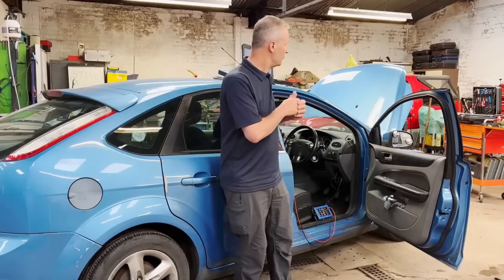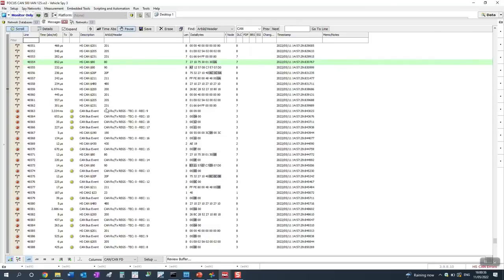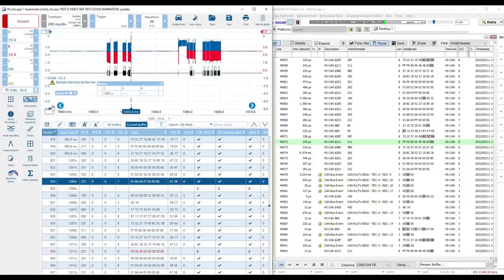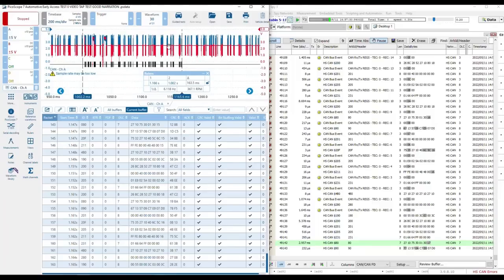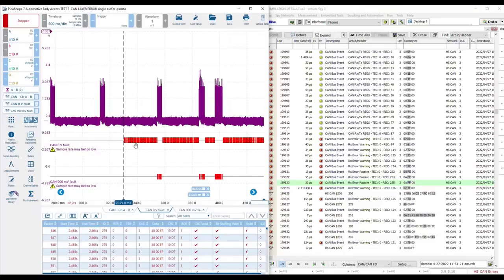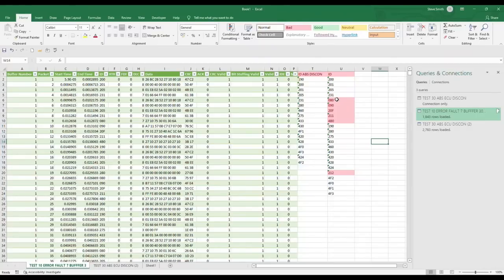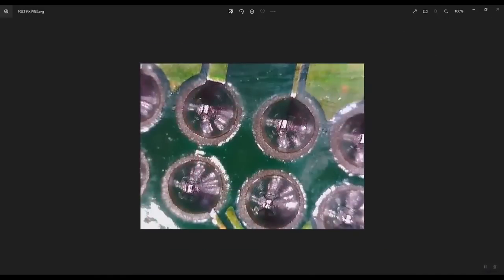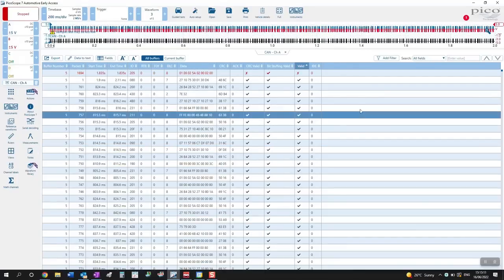CANBUS PICOSCOPE Networkh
i no tiene caja de pruebas CAN, consulte el apartado «Pruebas sin caja de pruebas CAN»

En primer lugar, conecte el conector de 16 pins de la caja de pruebas CAN al DLC (conector de enlace de diagnóstico) situado en el vehículo, como se muestra en la figura 1. Los LEDs de la caja de pruebas CAN empezarán a iluminarse, notificándole que se ha establecido la comunicación e indicándole qué pins están activos en el DLC al que está conectado. Es importante asegurarse de que los pins siguientes están iluminados, ya que esto indicará que la caja de pruebas CAN está accionada funciona correctamente:
Utilizando los cables proporcionados con la caja de pruebas CAN, conecte el terminal AMARILLO al Canal A del osciloscopio y conecte el conector tipo banana AMARILLO al pin 6. Después conecte el conector tipo banana NEGRO de 4 mm al pin 4 para proporcionarle conexión a tierra al osciloscopio. Conectar el terminal ROJO al Canal B del osciloscopio y el conector tipo banana ROJO al pin 14. Después conecte el conector tipo banana NEGRO de 4 mm al pin 5 para proporcionarle conexión a tierra al circuito. Las conexiones se muestran en las figuras 1 y 2.

Pulse la barra espaciadora del PC para que el osciloscopio empiece a mostrar datos en directo. Es posible que tenga que activar el encendido del vehículo. Ahora aparecerán en pantalla las formas de onda de CAN-H y CAN-L, como se muestra a continuación.
Realizar pruebas sin la caja de pruebas CAN
Enchufe un terminal de pruebas BNC al Canal A del osciloscopio y otro terminal de de pruebas BNC al Canal B. Conecte una pinza de cocodrilo en cada uno de los conectores negros (tierra) del terminal de pruebas BNC, y conéctelos al polo negativo de la batería del vehículo o a un buen punto de tierra del chasis. Conecte una de las puntas de sujeción a cada uno de los conectores de color del terminal de pruebas BNC. Con el manual técnico del vehículo, identifique los pins CAN-H y CAN-L en un punto accesible de la red CAN. (Suele estar disponible en un conector múltiple en cada ECU de la red). Con cuidado, toque la parte posterior del conector múltiple utilizando el Canal A para el CAN-H y el Canal B para el CAN-L. Pulse la barra espaciadora del PC para iniciar la captura de datos en directo. Es posible que tenga que activar el encendido del vehículo. Ahora aparecerán en pantalla las formas de onda de CAN-H y CAN-L, como se muestra a continuación.
Notas de la forma de onda
En esta pantalla podemos comprobar que los datos se están intercambiando continuamente a través del bus CAN; se puede comprobar que los niveles de tensión de pico a pico son correctos y que hay una señal presente en ambas líneas CAN. CAN utiliza una señalización diferencial, de manera que la señal de una línea debería ser una imagen en espejo de los datos de la otra línea. La razón más habitual para examinar las señales CAN es cuando el OBD ha indicado un fallo del CAN, o para comprobar la conexión de CAN a un nodo (ECU) del CAN posiblemente defectuoso. Se debe consultar el manual del fabricante del vehículo para ver los parámetros precisos de la forma de onda.

Los siguientes datos del CAN se capturan en una base de tiempo mucho más rápida y permite ver cambios de estado individuales. Esto permite crear la imagen en espejo de las señales y verificar la coincidencia de los bordes.

Detalles de formas de onda típicas de CAN-H y CAN-L
Aquí podemos ver claramente que las señales son iguales y opuestas, y que son de la misma amplitud. Los bordes son limpios y coinciden entre sí. Esto muestra que el bus CAN está permitiendo la comunicación entre los nodos y la unidad del controlador CAN. Esta prueba comprueba de manera efectiva la integridad del bus en este punto de la red CAN y, si una ECU (nodo) específica no responde correctamente, es probable que el fallo se encuentre en la ECU. El resto del bus debería funcionar correctamente.

Quizá sea necesario hacer una comprobación final del estado de las señales presentes en el conector de cada ECU de la red CAN. Los datos en cada nodo siempre serán iguales en el mismo bus. Recuerde que muchos de los datos de la red son críticos desde el punto de vista de la seguridad, ¡por lo que no NO DEBE utilizar puntas de perforación del aislamiento en las líneas CAN!